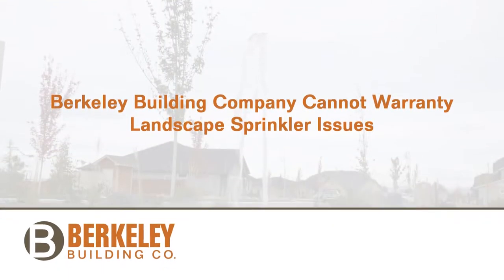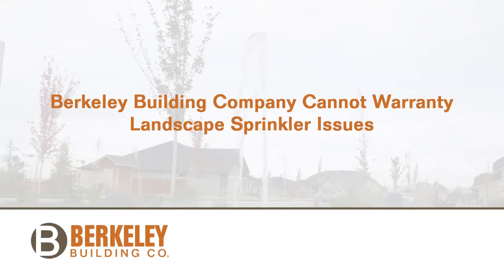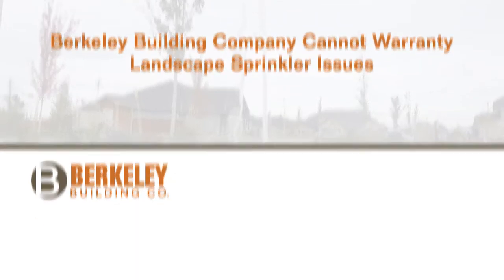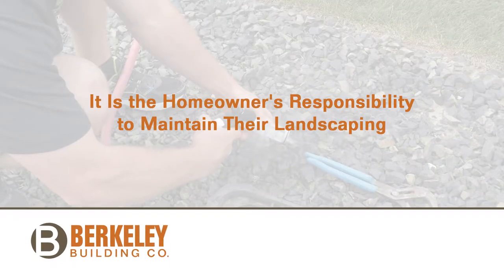Sprinkler Scheduling HD